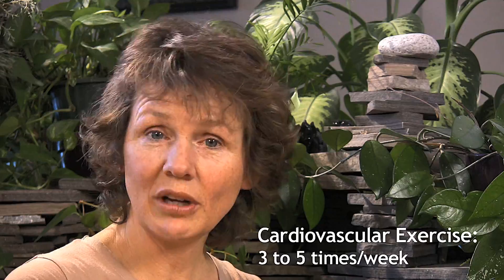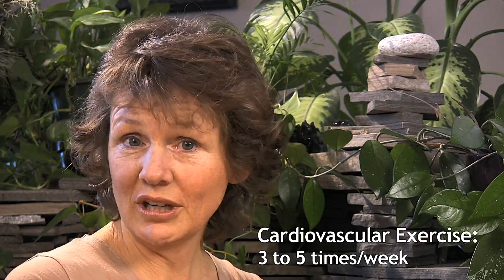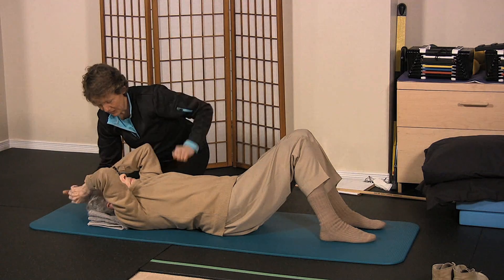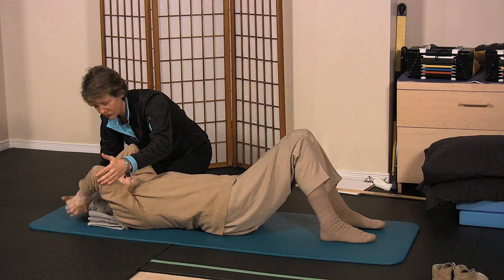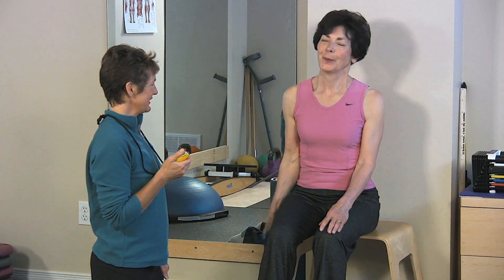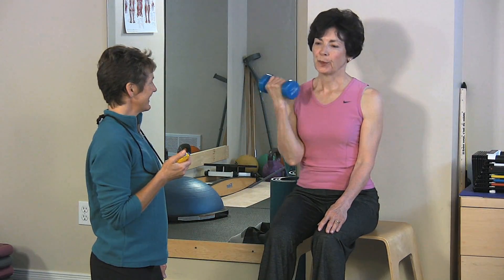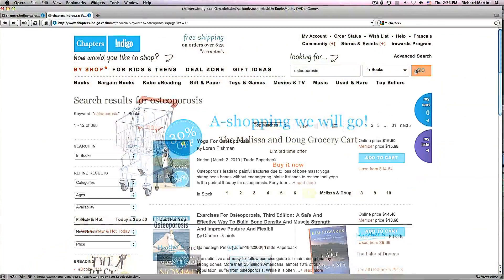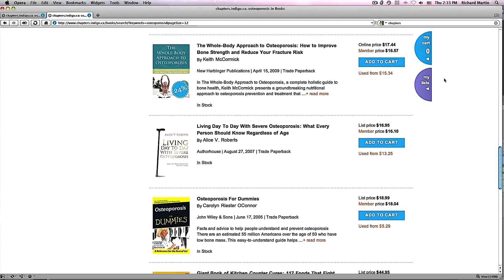Osteoporosis Exercise Prescription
Physical Therapist Margaret Martin discusses exercise prescriptions in her free five part course on treating clients with osteoporosis. Ideal continuing education for Physical Therapists, Occupational Therapists, and other health professionals.